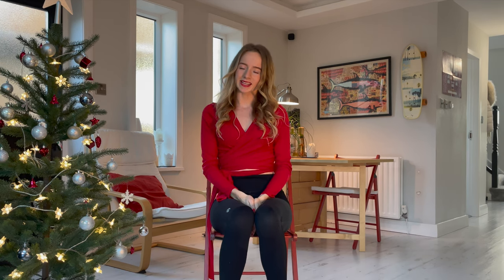CHRISTMAS CHAIR DANCE TUTORIAL | December - Ariana Grande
Surprise your partner this Christmas with a sexy Christmas chair dance.

In this Beginner Friendly Dance Tutorial you will learn a christmasy chair dance to 'December' by Ariana Grande Step by Step.

A great choreography to boost your confidence, feel more sexy or to surprise your partner.

Chapters make it easy for you to repeat each part as often as you need to:

0:00-2:32 Intro
2:33-15:26 Part 1
15:27-26:08 Part 2
26:09-27:12 Outro

Learn to Chair Dance and how to be more confident with my Course FEMINIZE

☀️ CONNECT: Make sure to tag me in your videos, would love to see you doing this choreo!
FOLLOW me for Updates and Inspiration!

Sandy